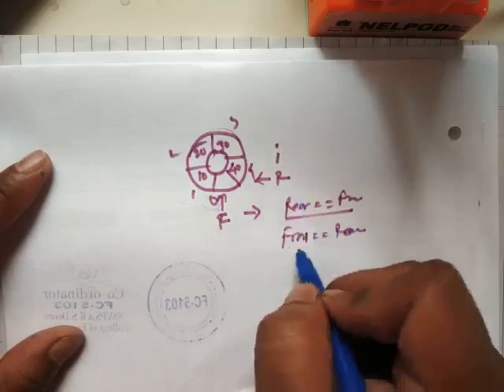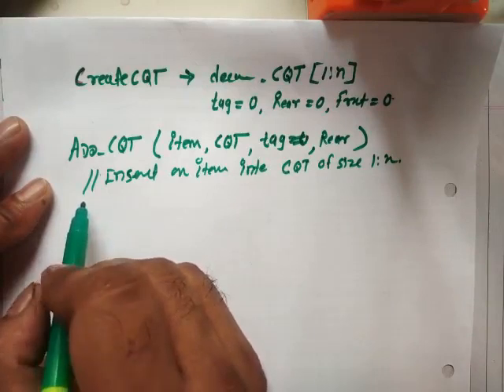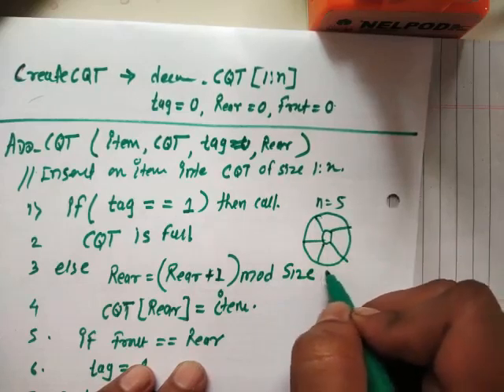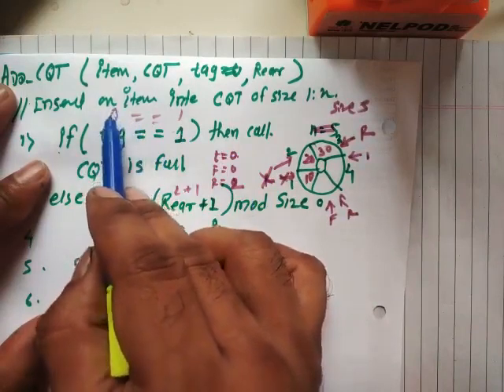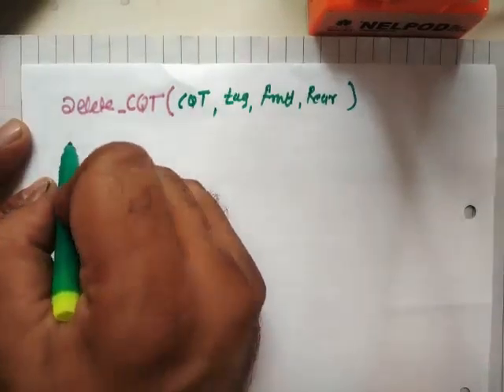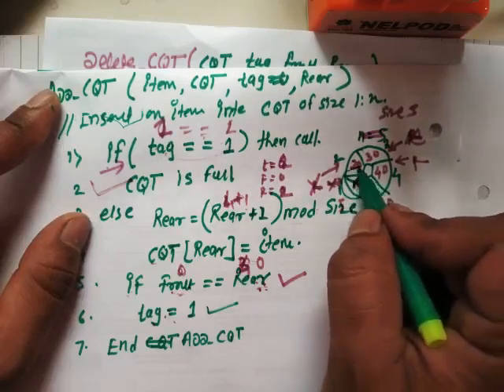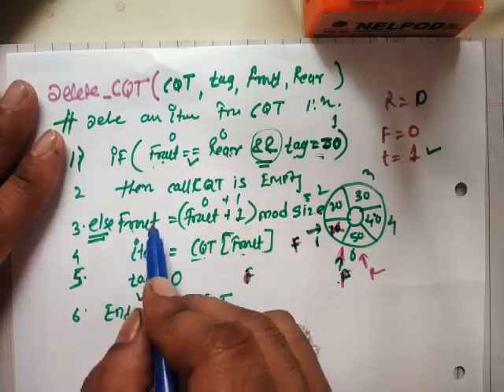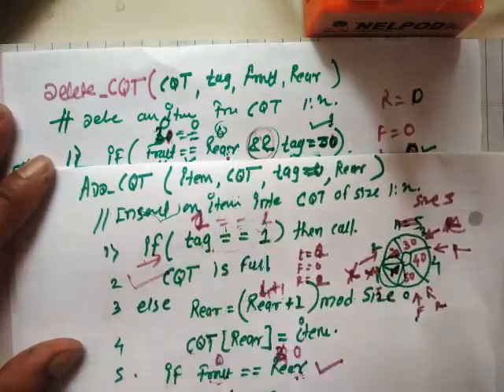Circular Queue with Tag